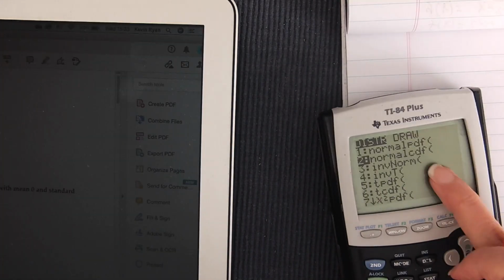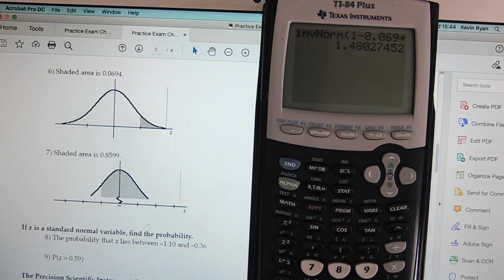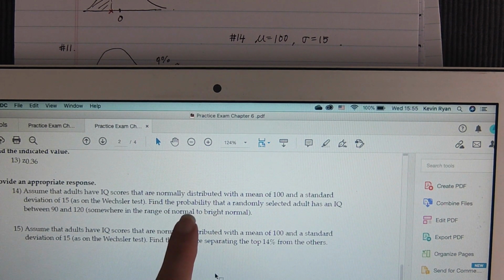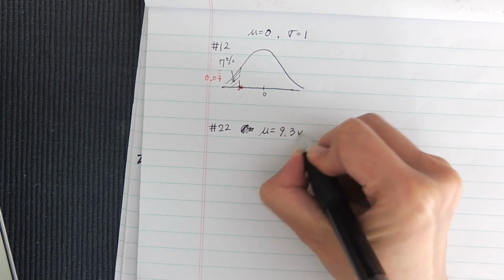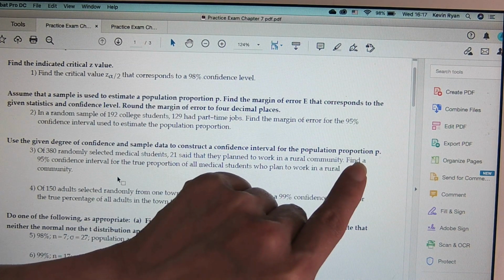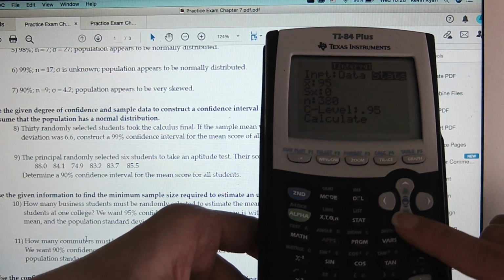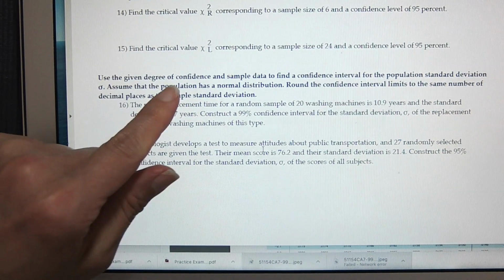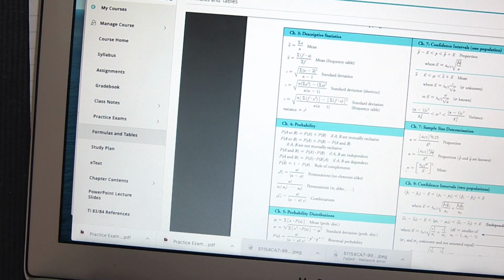Stats Chapter 6 7 Review